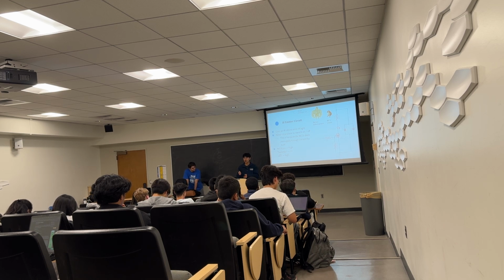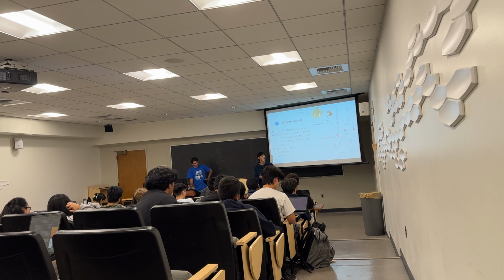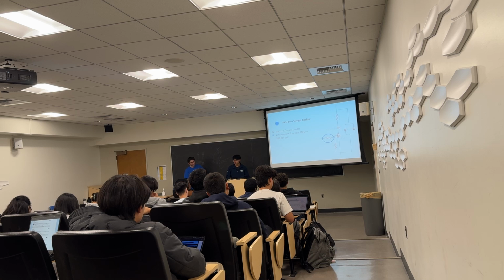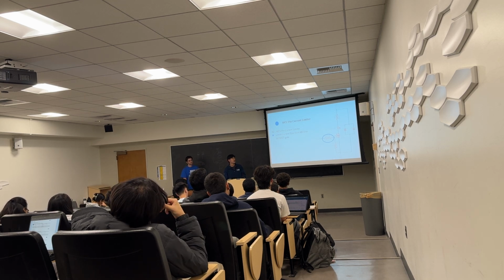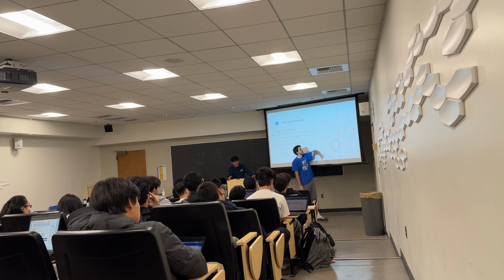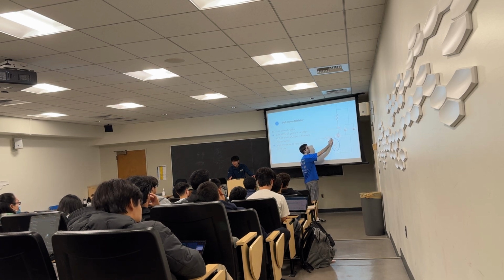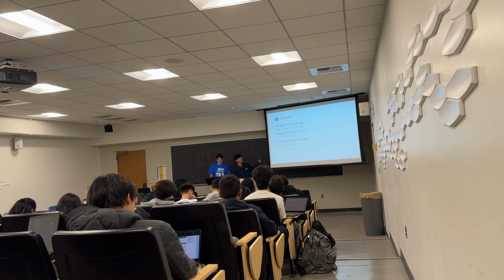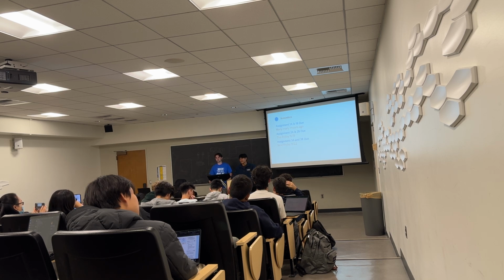Micromouse 2024-2025: Lecture 4 - IR Sensors